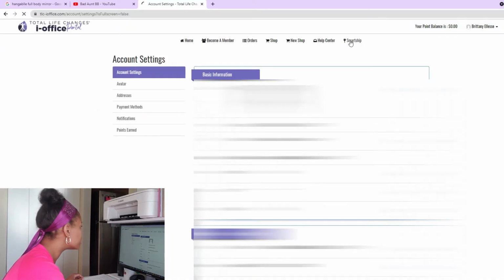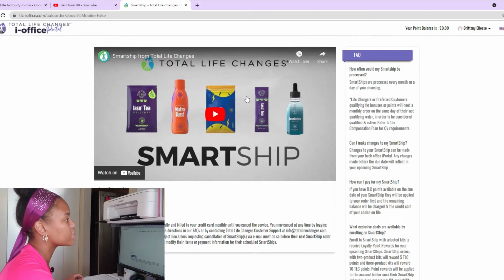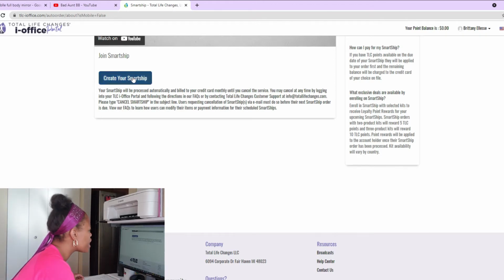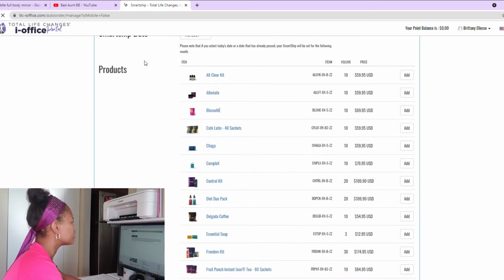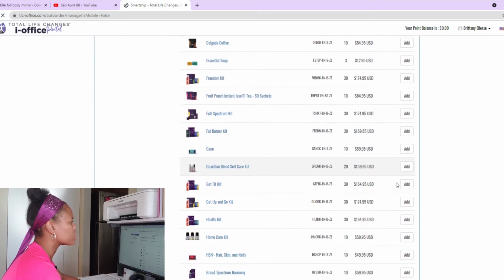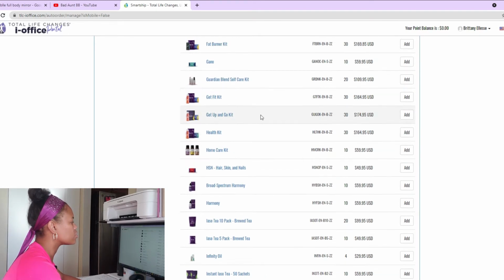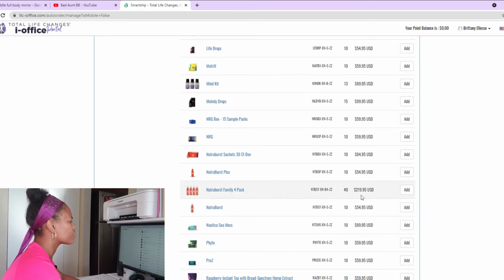How To Create a Smartship | Total Life Changes Website Tutorial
So What the Heck is a Smartship you ask? Maybe you are a New Customer or LifeChanger, Here is a Tutorial of How it All Goes DOWN!

My New BOOK on Reversing AutoImmune Disease!

SAMPLE SOME TLC PRODUCTS???

AUNT BB VERY SOCIAL HUNTY :)